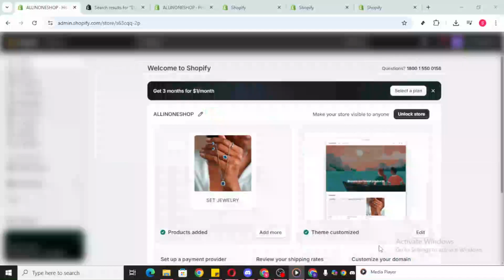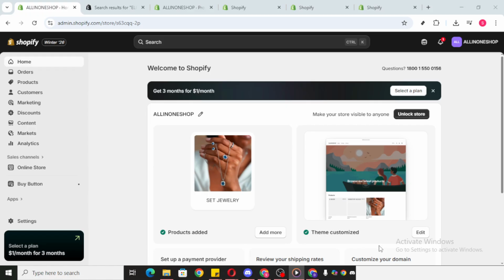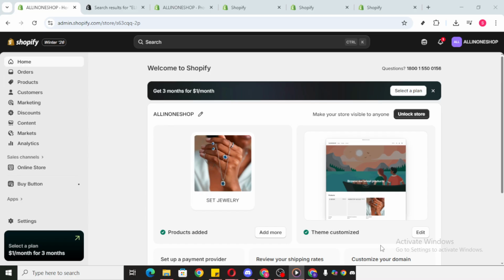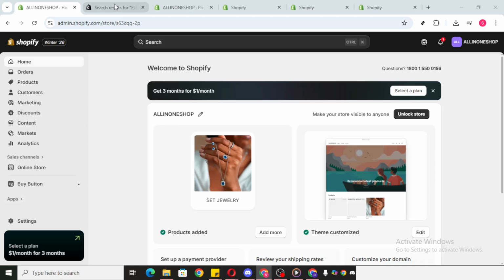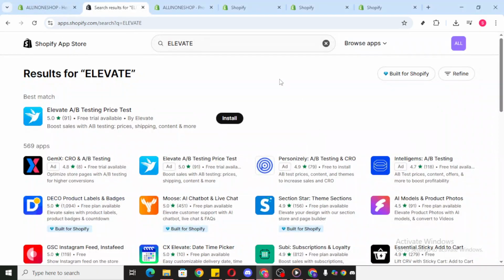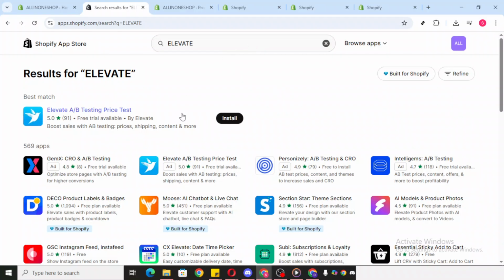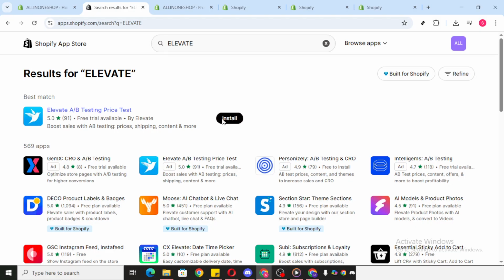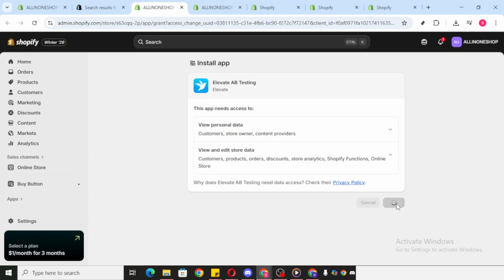How To Connect Elevate To Shopify (full guide 2026)